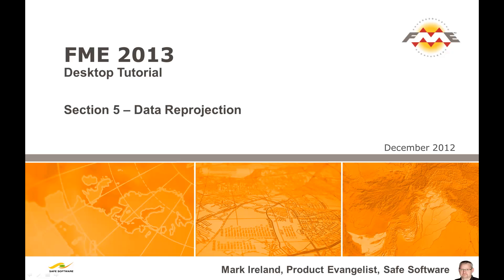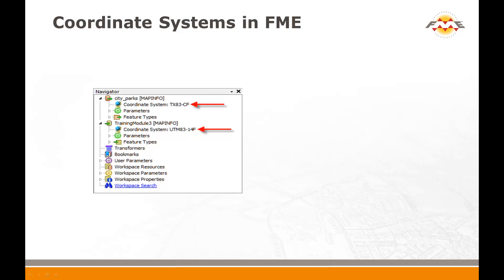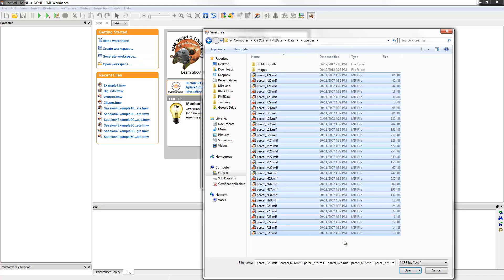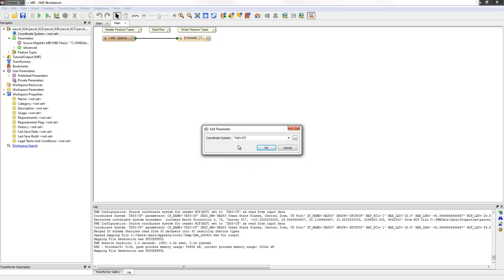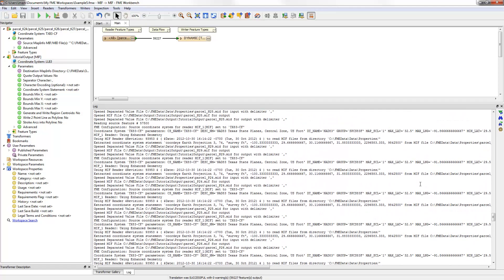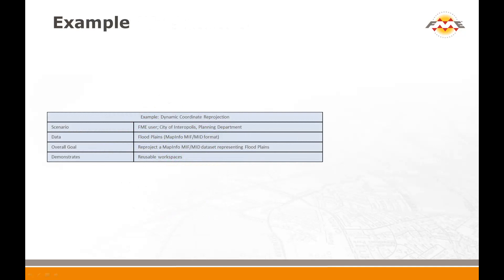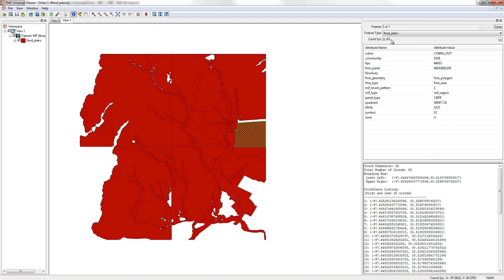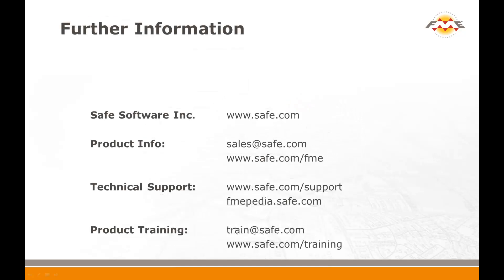FME Desktop Tutorial - Part 5: Data Reprojection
This movie is the final in a series of five that match the chapters of the FME Desktop 2013 Tutorial. It covers the basics of how to reproject data from one coordinate system to another.